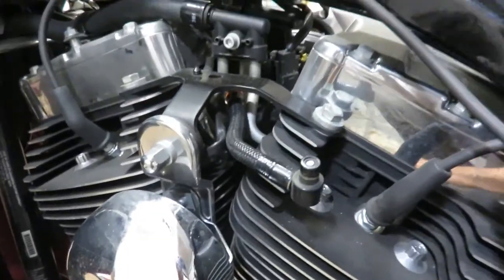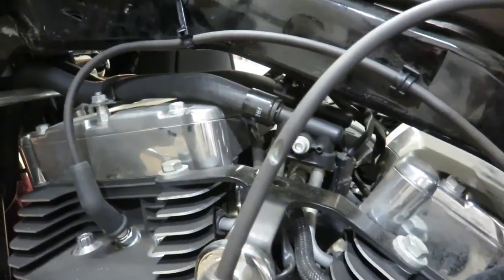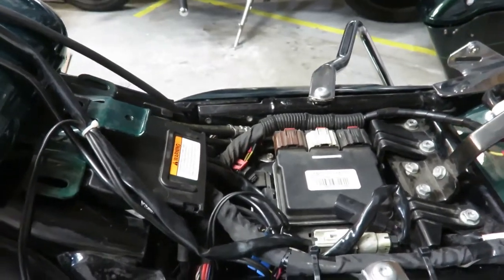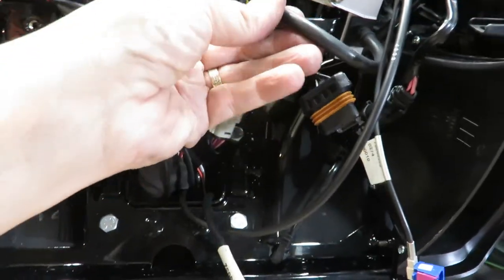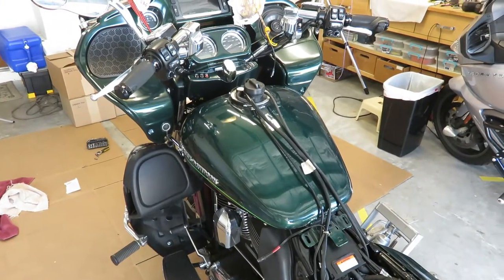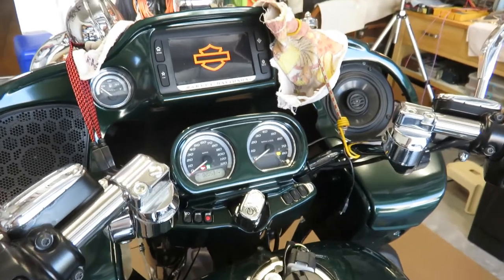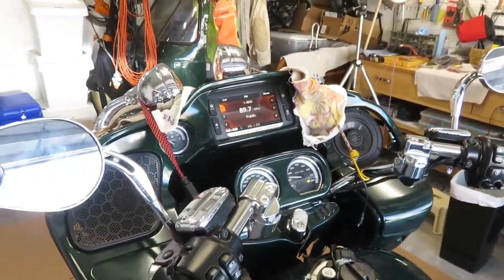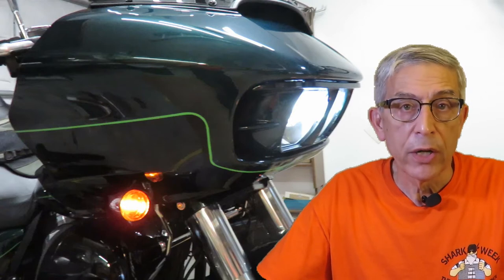Smoke Test – Bat Wing to Shark Nose Conversion – Presto Change-O Ep. 7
Smoke Test - Batwing Fairing to Shark Nose Fairing Conversion

In this episode about converting a bat wing fairing to a shark nose, I do a “smoke test” of the wiring.

🔴 Laundry Soap/Softener/Static Control

➡️ WashEZE 3-in-1 Laundry Detergent Sheets – Unscented

🔴 Packing Cubes

➡️ TripDock Set of 6 Lightweight Travel Organizers

🔴 Oil Filter

➡️ This brand of oil filter is available with a 17mm nut for easy removal.

Hiflofiltro Oil Filter for my Harley (Other sizes available)

🔴 Wiring Connectors

The best way to tap into wiring.

➡️ Posi-Tap Connector Red, 20-22 AWG

🔴 12V to 5V USB Power Modules

These modules will supply enough power to charge tablets and large phones. The Lightningfast item has a QualCom 3.0 port for phones equipped to handle QC3 fast charging.

➡️ MICTUNING Dual 2.1A (4.2A Total) SAE Connector and Wiring

➡️ Lightningfast Dual Port USB Charger w/ QC 3.0 port

🔴 Braided USB Cables

➡️ 6Ft. Braided USB 3.0 Cable

➡️ 6Ft. Braided USB 2.0 Cable

🔴 SAE Connectors and Adaptors
The 2-pin SAE power connectors make distributing 12V power to accessories easy and convenient.

➡️ Battery to SAE

🔴 SAE Splitters

➡️ 1 to 4 SAE Power Splitter

🔴 Battery Backup

➡️ 10,000 mAh External Battery with A/C plug

🔴 Charging Hub

➡️ 6-port Charging Hub

🔴 Extension Cords

➡️ 1 Ft. 3-Outlet Extension, Black

➡️ Canon EOS Rebel SL2 DSLR
➡️ Extra Batteries for Canon SL2
➡️ Lavalier Microphone Kit
➡️ 176 LED Photo Light
➡️ Voice Recorder
➡️ Cell Phone Tripod Mount for Large Smartphones

View products I like and use on EZ Moto Tim website. Thank you for your support.